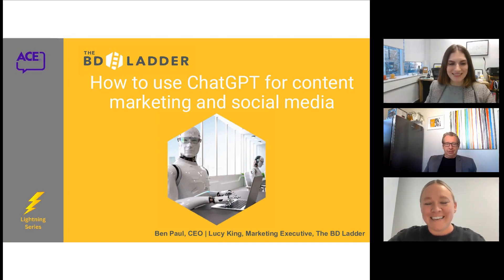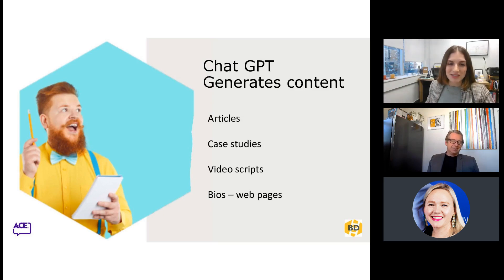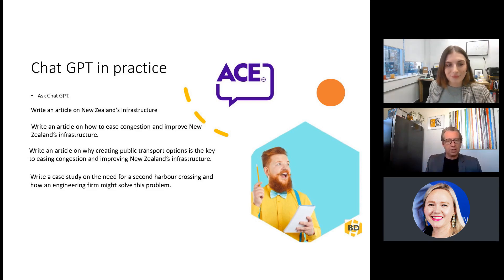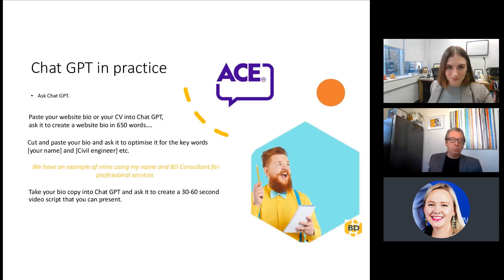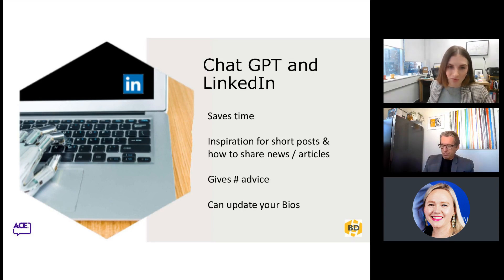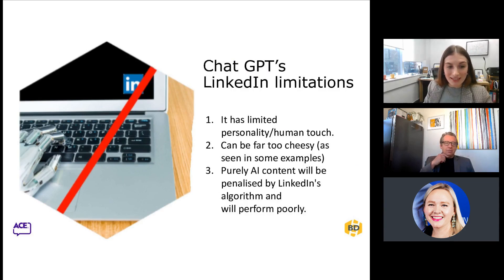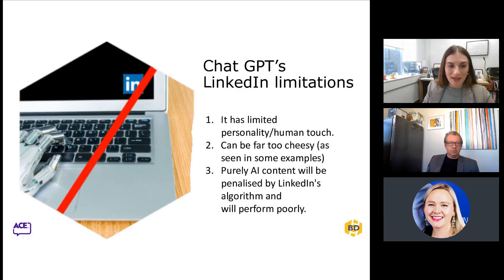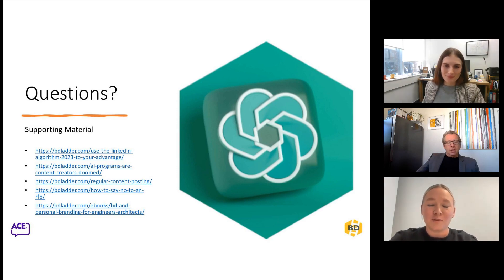How to use ChatGPT for Content Marketing & Social Media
How to use ChatGPT for Content Marketing & Social Media, originally held as part of ACE New Zealand's Lightning Webinar Series.

Presenters: Ben Paul (CEO, The BD Ladder) & Lucy King (Marketing Executive, The BD Ladder)
Facilitator: Holly Morchat (General Manager, ACE NZ)

Effective use of content and social media to promote services can absorb a lot of valuable time. However, new AI tools like ChatGPT can speed up this process, and enable you to get more of your all-important messages out to the market. We talk through how to leverage chat GPT to create content for your website and optimise your social media platforms.

🛠 Practical advice for lawyers, accountants, engineers, architects, BDMs, professionalservices from The BD Ladder team.

🚀Download our free tools to fire up your BD and marketing efforts.

OR